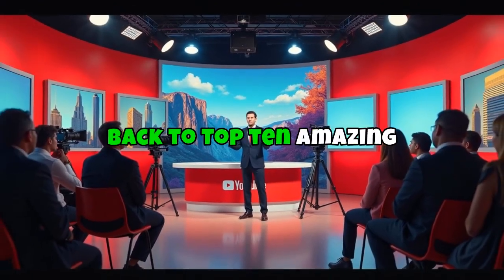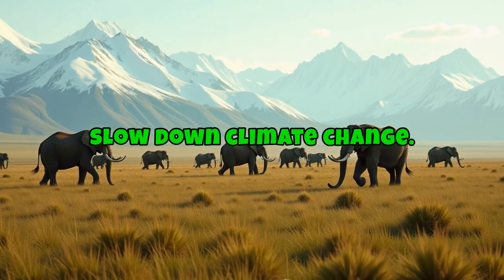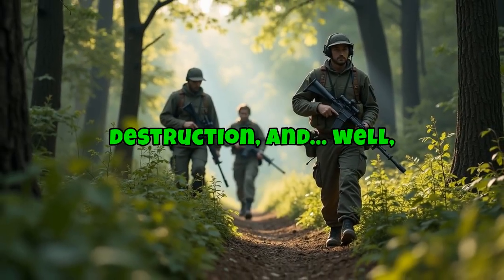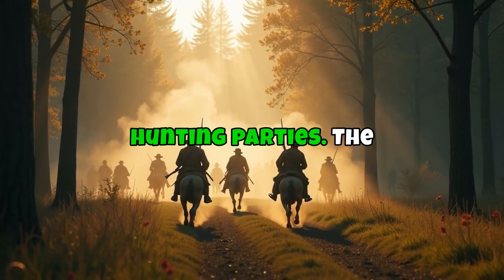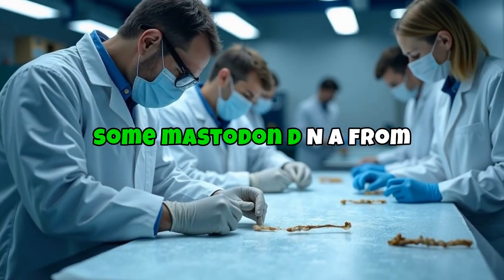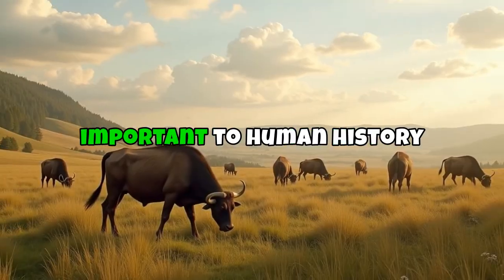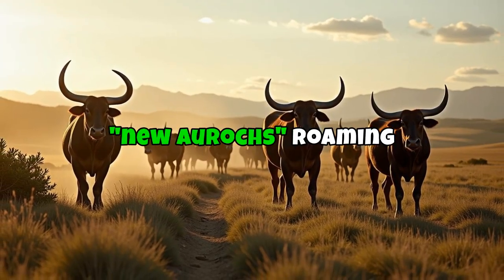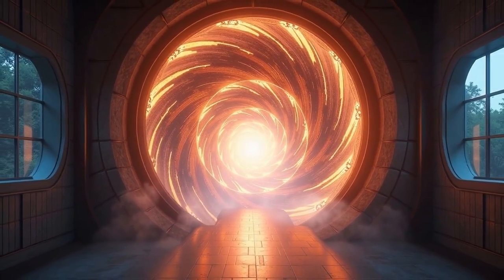10 Extinct Animals Scientists Are Trying to Resurrect: From Mammoths to Dodos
Prepare to have your mind blown! 🤯 We're diving into the fascinating world of de-extinction, where scientists are working to bring extinct animals back to life. From woolly mammoths roaming the tundra to passenger pigeons darkening the skies once again, this video explores 10 incredible creatures that might make a comeback. Discover how cutting-edge DNA technology, gene editing, and cloning are being used to resurrect species like the Tasmanian tiger, dodo, and even the mighty aurochs. Learn about the potential benefits and ethical challenges of these groundbreaking efforts. Whether you're a science enthusiast or just curious about the possibilities, this video will leave you wondering: what if we could turn back time and give extinct animals a second chance? Watch now and join the conversation about the future of conservation and our role in shaping the natural world.